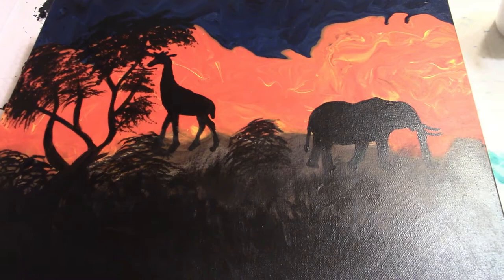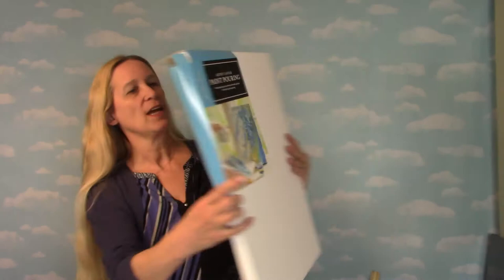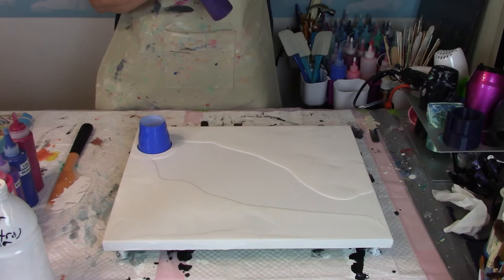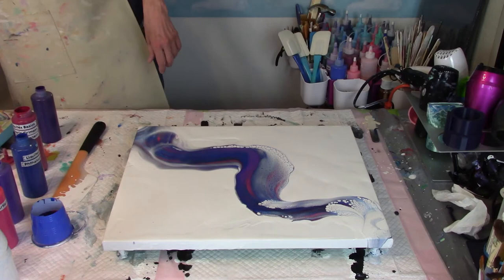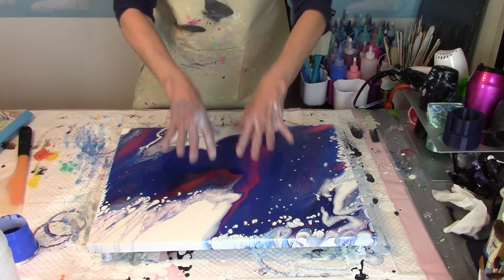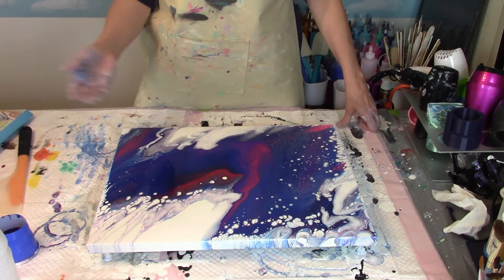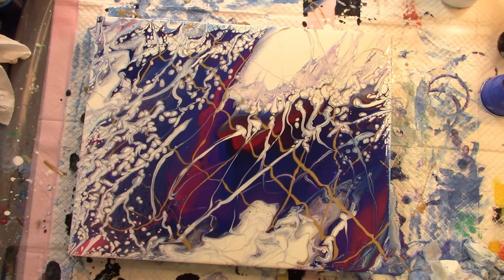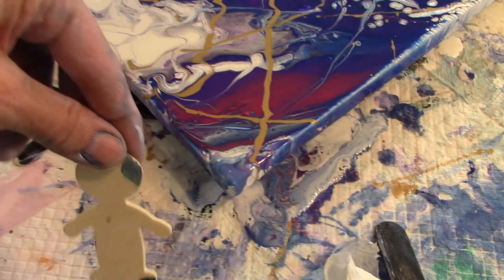#64 AMAZING CELLS! Open Cup Pour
If you are a new You-Tuber, you may be wondering how to get started with Fluid art.  Check out my Video #1 Mixing paint for the Dutch Pour technique. Or my video #4 sealing acrylic paintings.  My videos are  about fluidart, fluid paints, acrylic paintings, acrylic pouring, pouring paint, acrylic on canvas, pour painting, mixedmedia, and Dutch Pouring Techniques and much more.

The photo is from our trip to Tennessee in July and our meet up with Will and Dawn from Yankee in the South.

#64 AMAZING CELLS!! Open Cup Pour starts by showing part two of video number #62 Sunset Dutch Pour., then begins with a new Master's Touch canvas,  The colors used in this amazing painitng are as follows:

Liquitex Basics:
   Primary Blue
   Dioxazine Purple
   Phthalocyan Blue
   Alizarin Crimson Hue Permanent
Artist's Loft:
   Brilliant Magenta
   Violet
Deco Art:
   Old Gold
Master's Touch:
   Titanium White  (accents)

All of my paintings are avaialble on my website at:  ccoleartistry.com

I purchase my painting supplies from several retailers in my area;
Michael's, for canvases and Artists Loft Acrylic paints, People stick for scraping the drips.
Hobby Lobby for Liquitex Basics and Master's Touch Acrylic paints, tongue depressers/popscicle sticks, used for scraping the drips.  And new Paint Pouring canvases by Master's Touch.
Best Buy for all of my technology needs.
Note:  My Liquitex Basics High Gloss varnish is ordered from Amazon.